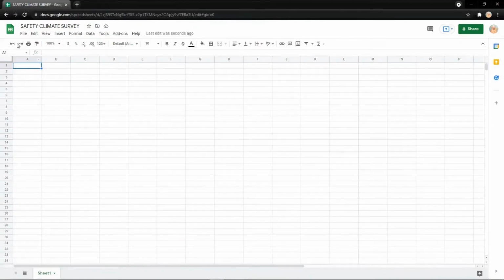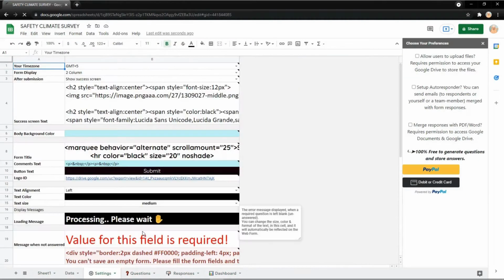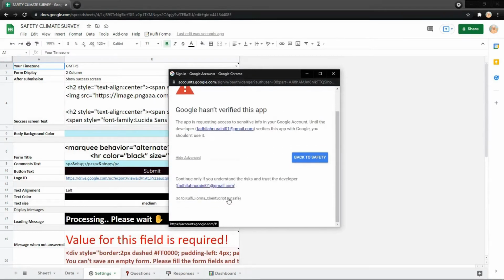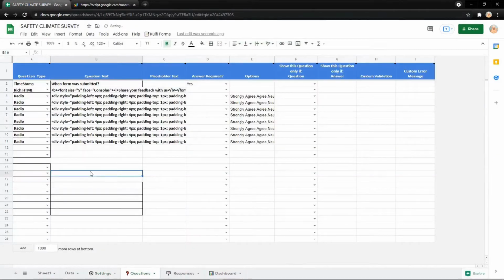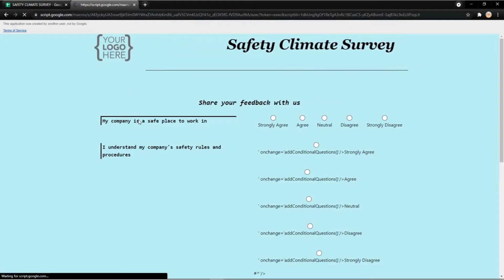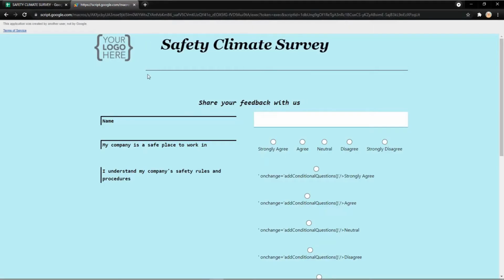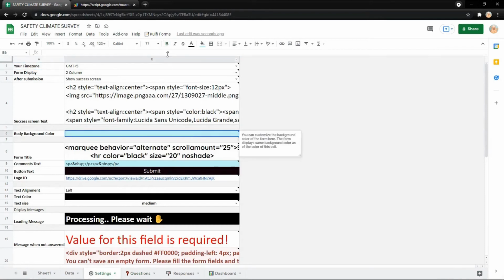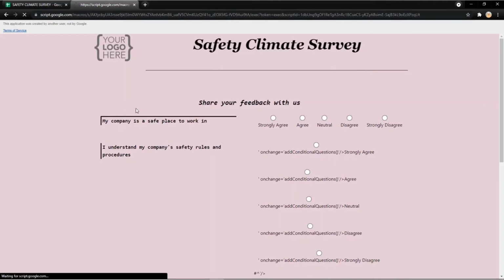How To Create Safety Climate Survey For Free in 2 minutes | Free Survey Form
How To Create Safety Climate Survey For Free in 2 minutes
The survey questionnaire, Information form, Data collection form, free survey form, science form, health form, experience form